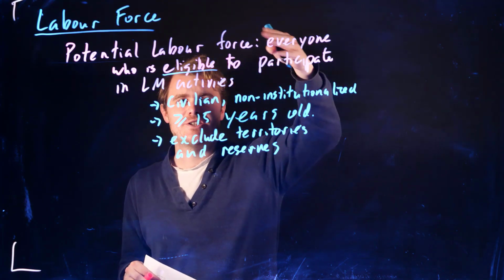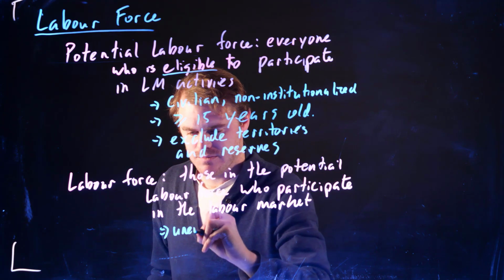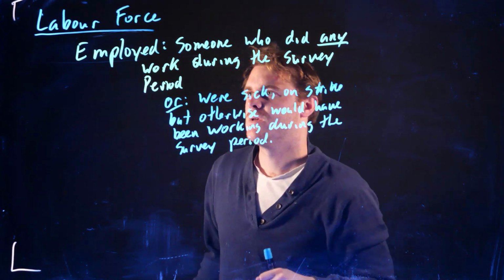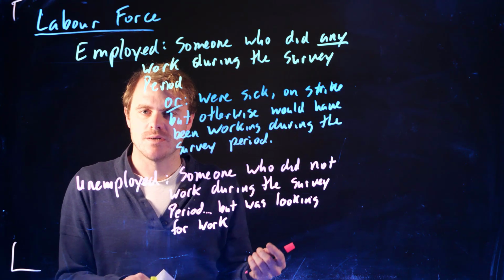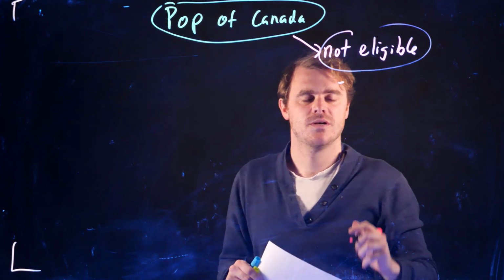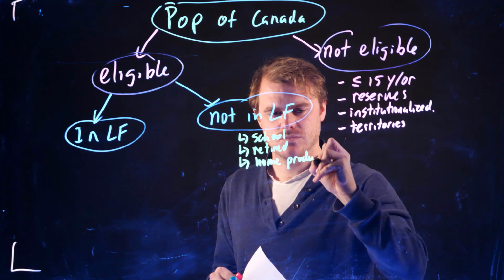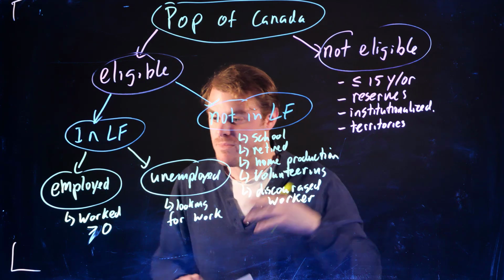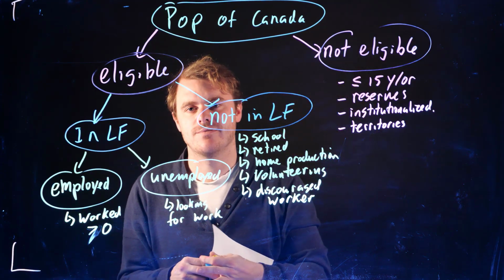Principles - Labour Force Definitions